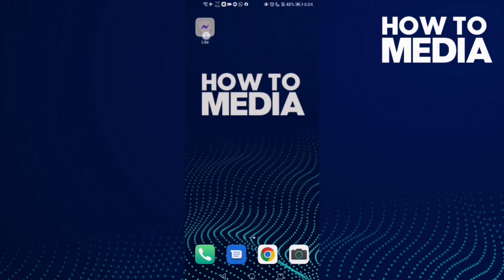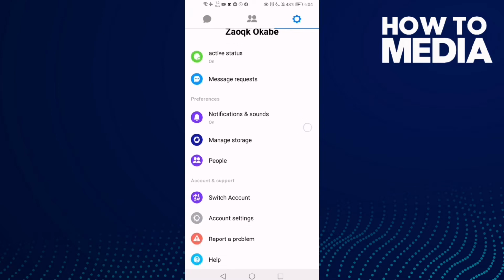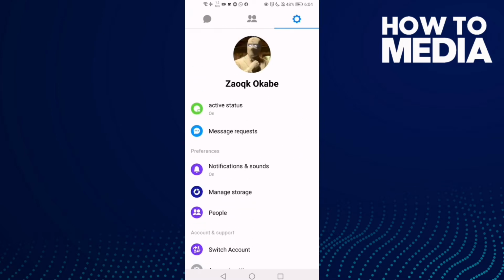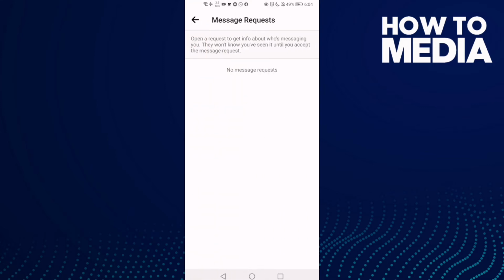How to View Message Requests on Messenger Lite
in this video we discuss :